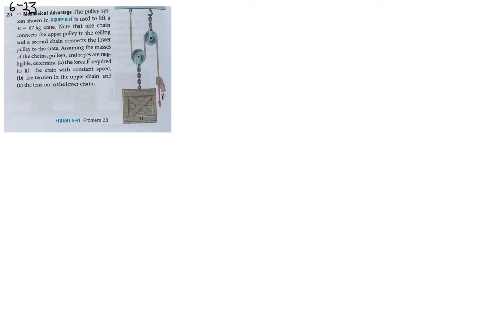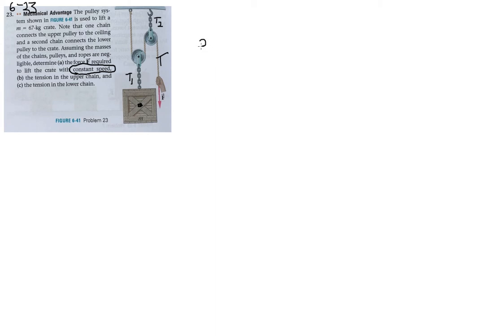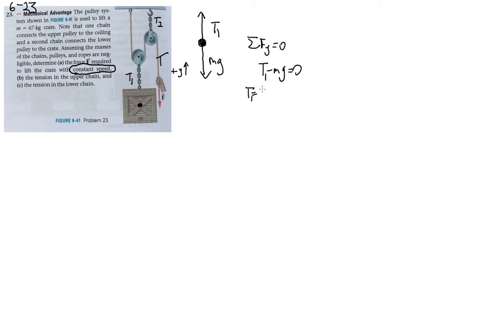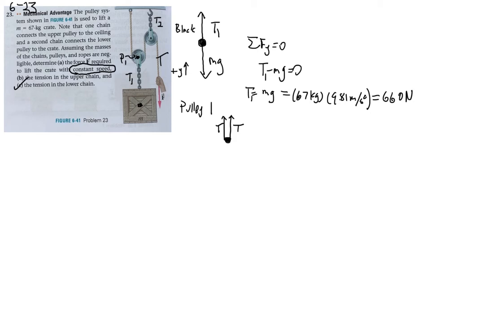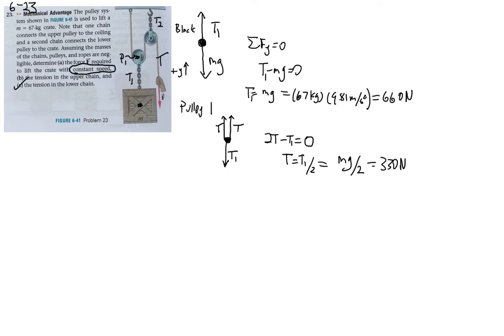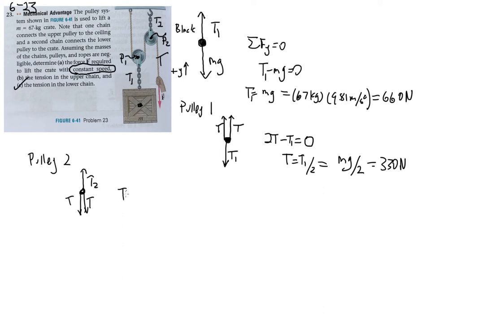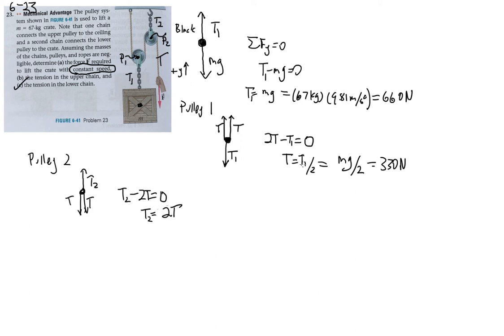Book Ch 6 Problem 23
A walkthrough of a useful problem about pulleys and blocks.